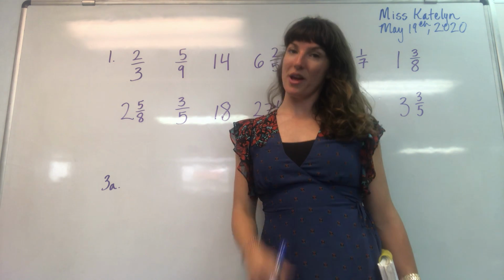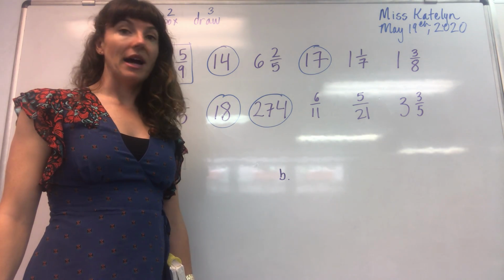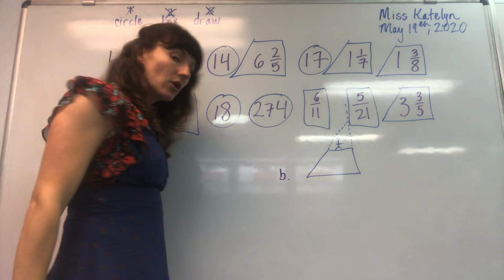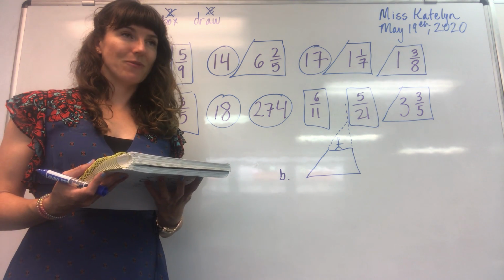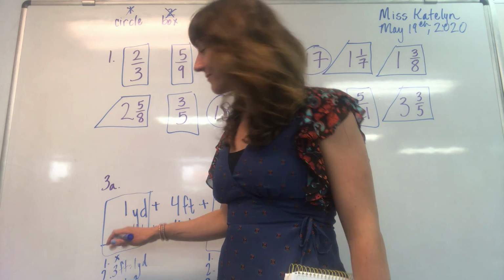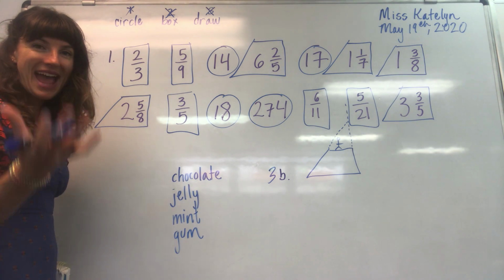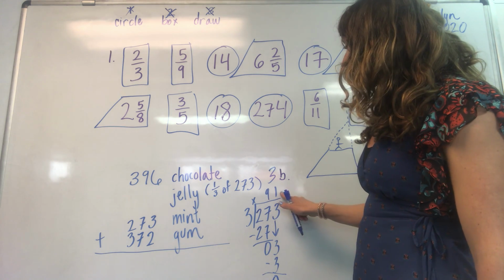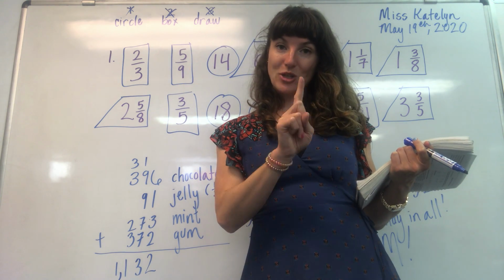3rd grade math - Lesson #130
"Review of Mixed Numbers"
Just to make sure we've got this all straight :)